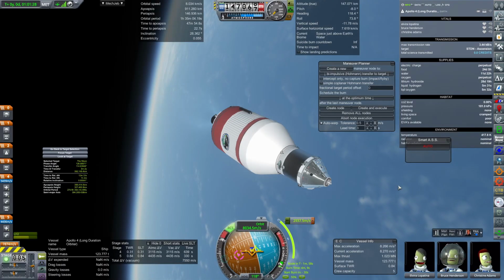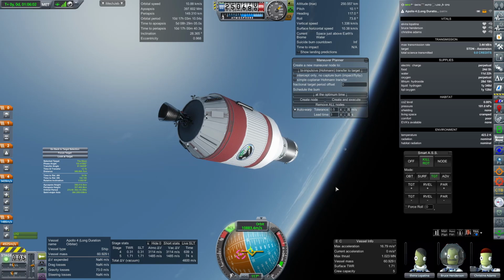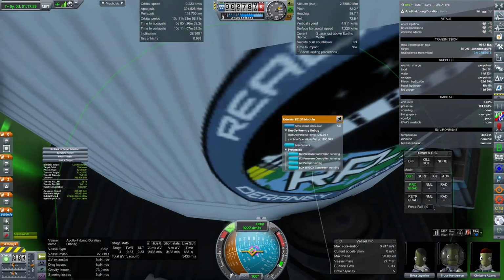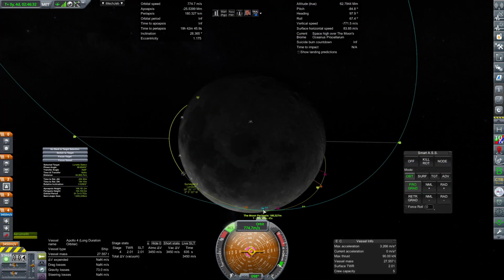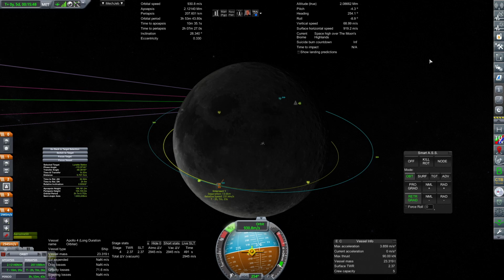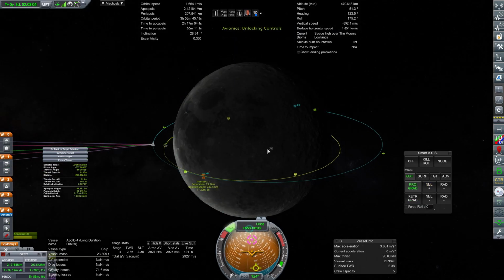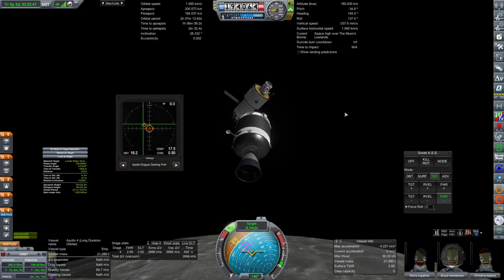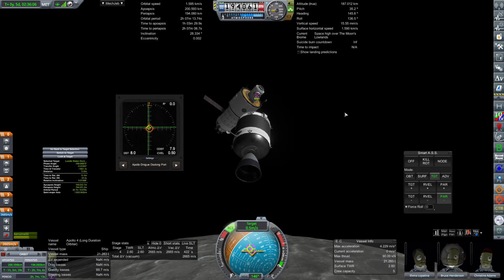Habitat in Space! - KSP/RP-1 - Next Small Step Episode 85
We're headed towards Lunette Station! I decided to make my life harder than it would otherwise be, with an attempt to knock out the first 30-day-in-space milestone... around the Moon! This time, the parameters should make this an easier mission... If I packed enough snacks?